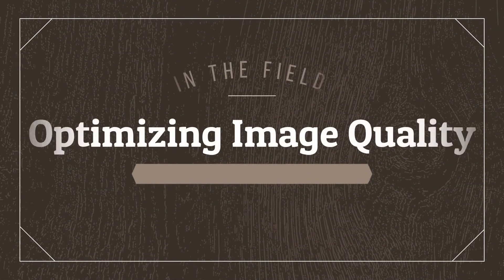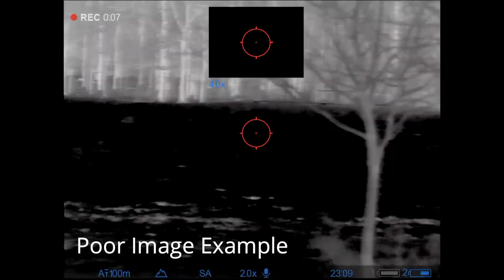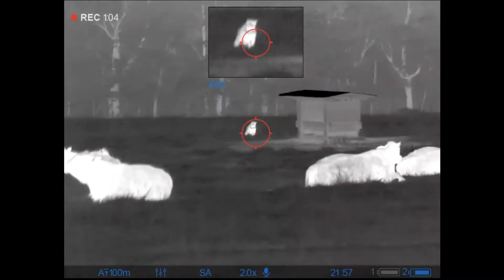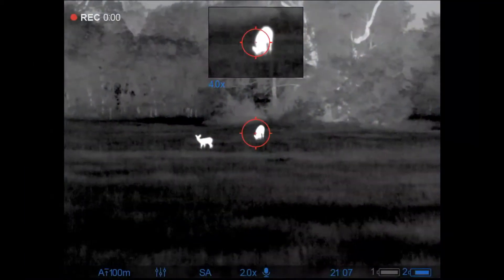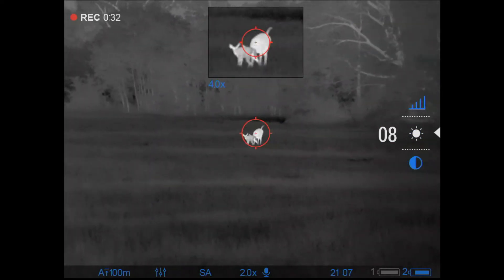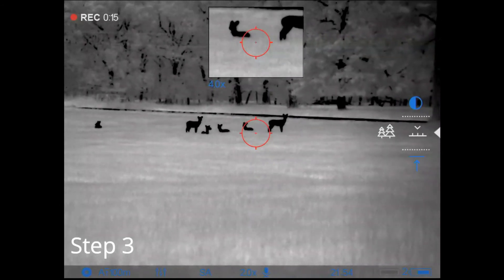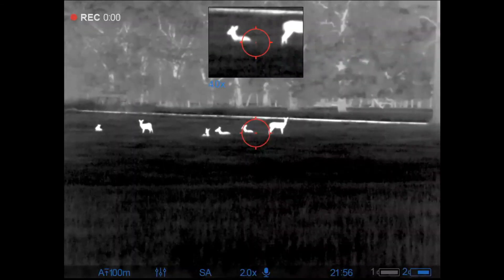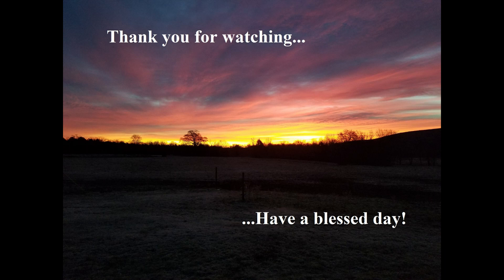Optimizing Pulsar Thermal Image in the Field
Lessons learned from doing things the hard way.